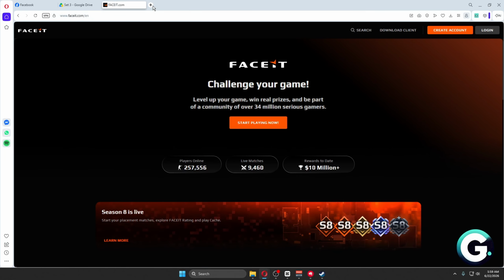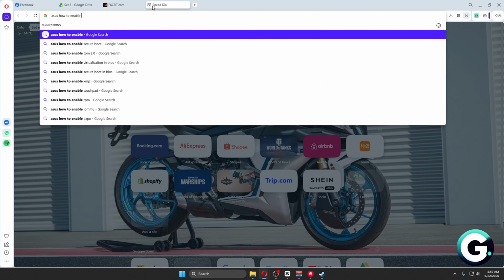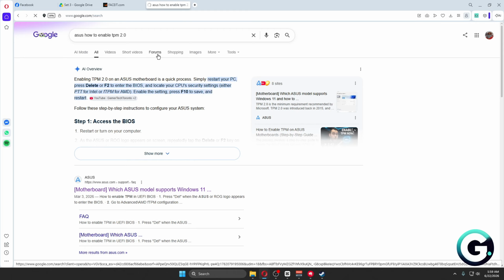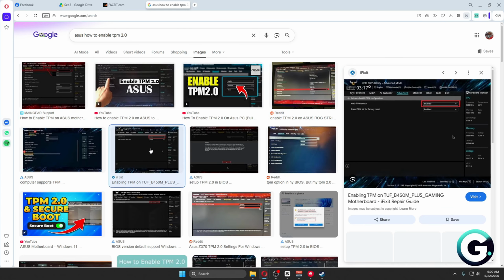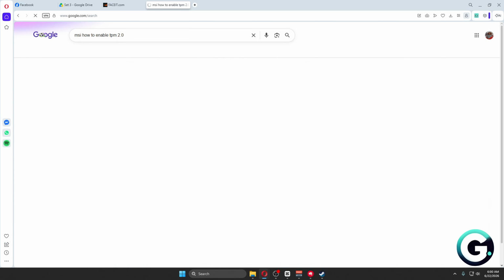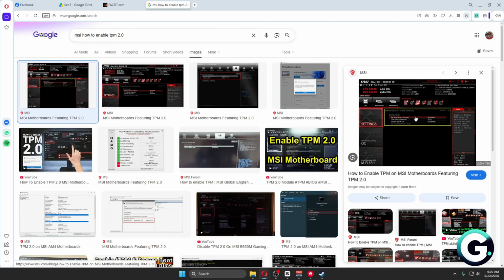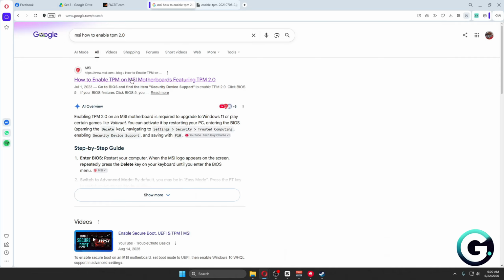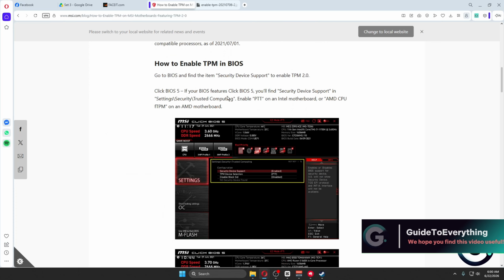How To FIX Faceit AC Won't Start On Windows 11 (EASY) 2026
How To FIX Faceit AC Won't Start On Windows 11 (EASY) 2026 is a step-by-step tutorial showing how to troubleshoot and resolve FACEIT Anti-Cheat startup issues on Windows 11. Follow the simple fixes to get the anti-cheat running properly, avoid common errors, and get back into your matches quickly.